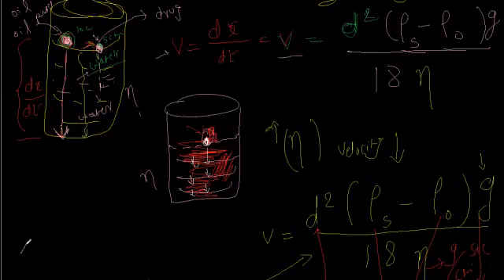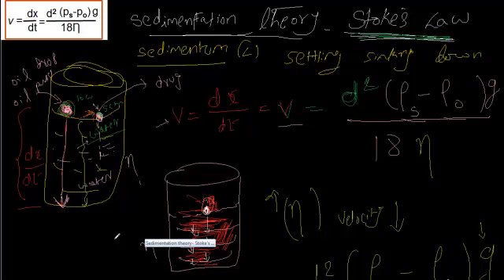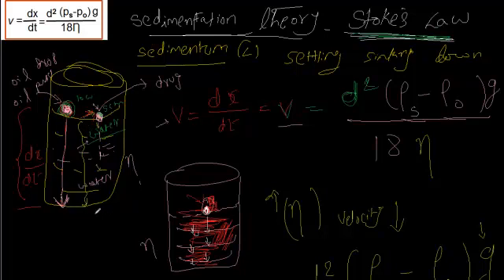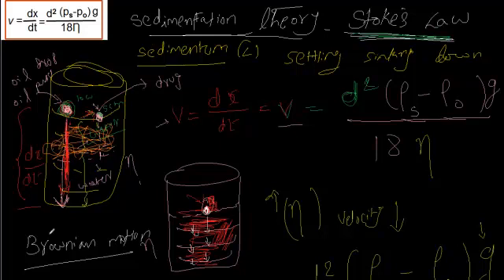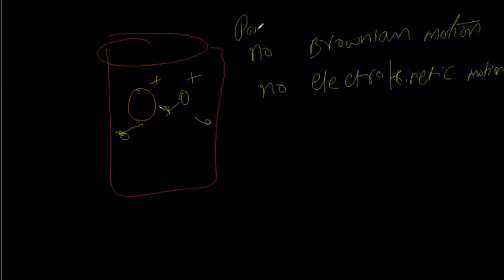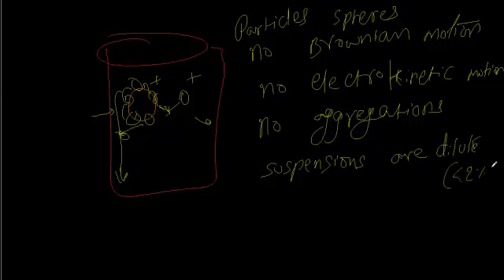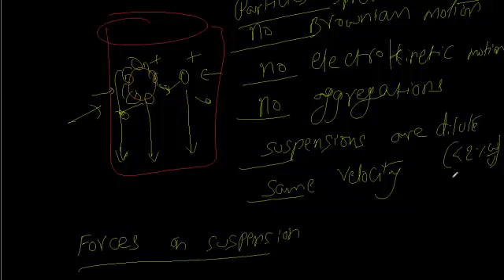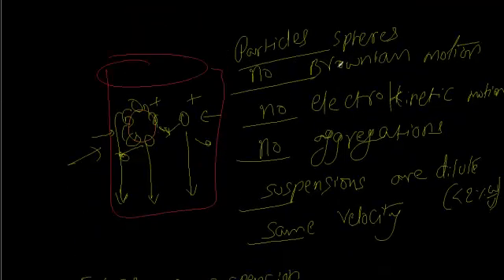Stoke's Law assumptions